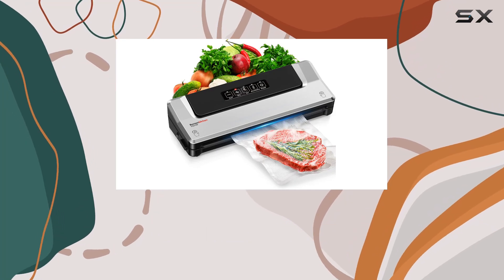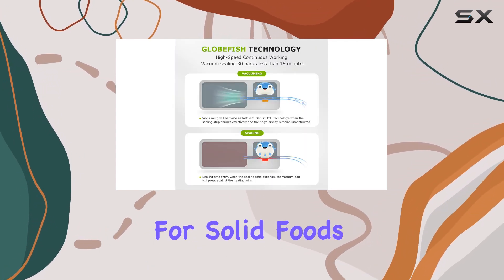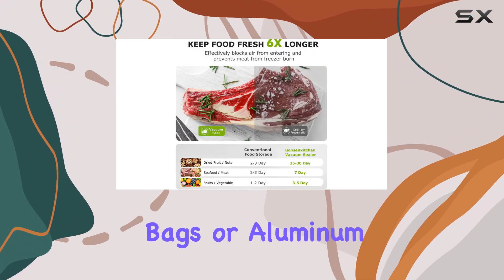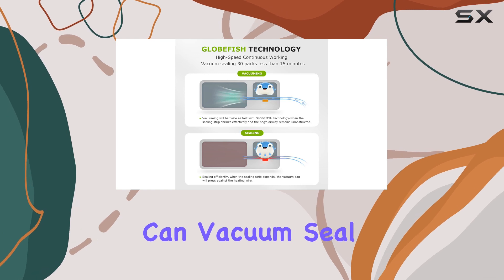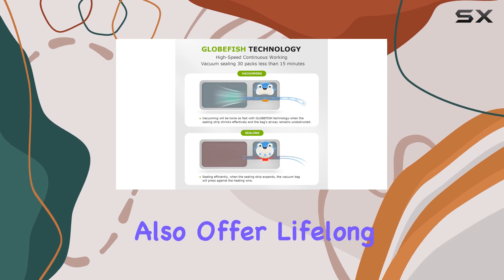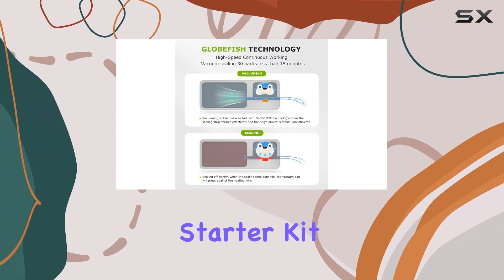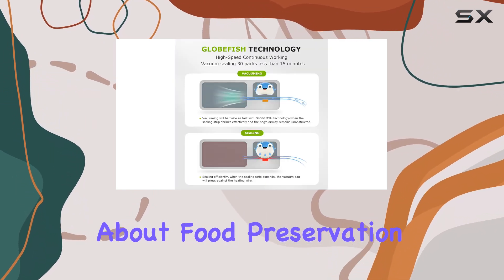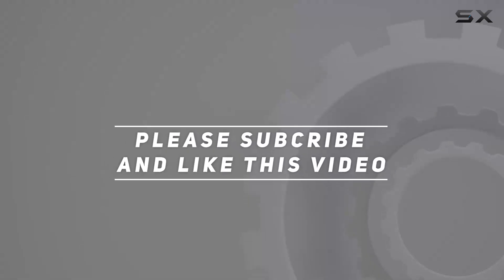Bonsenkitchen Vacuum Sealer Machine: The Ultimate Food Preservation Tool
0:00 Intro
0:07 Review

Things that we mentioned in this video:
Bonsenkitchen Vacuum Sealer Machine, Fast-Compact : B0CW2G9W1T